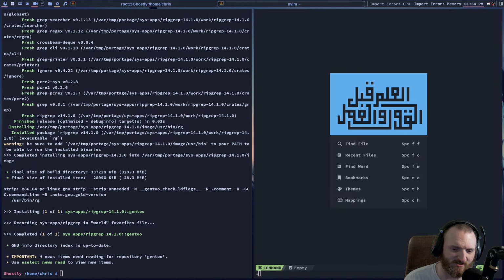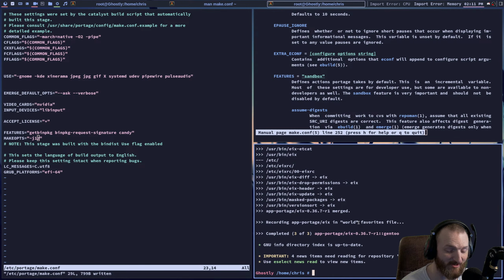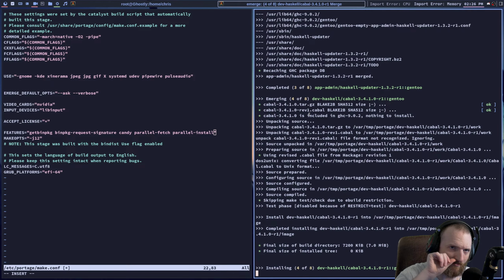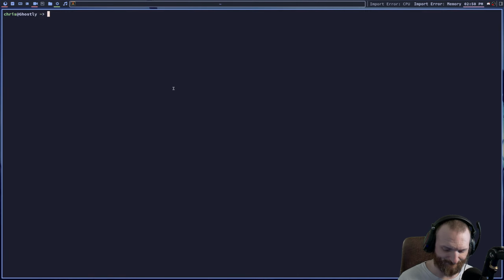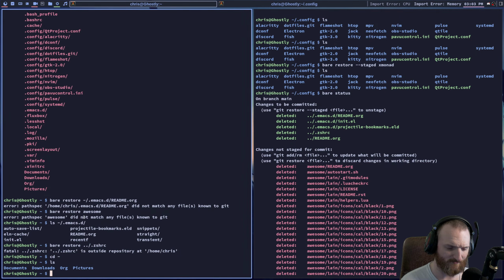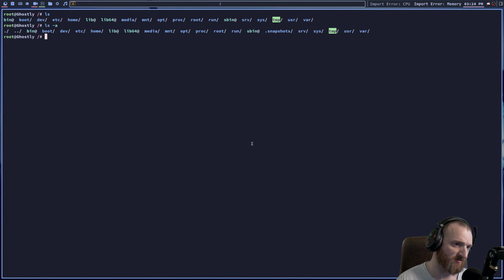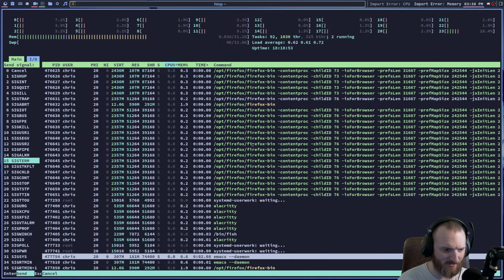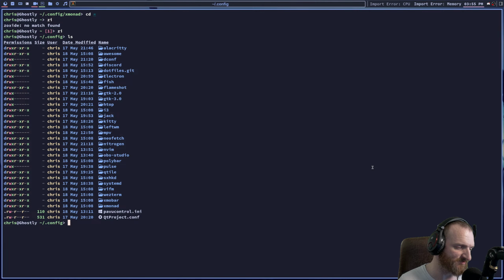Fixing some Gentoo config files, updating my system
Updating some configuration files from a fresh Gentoo install